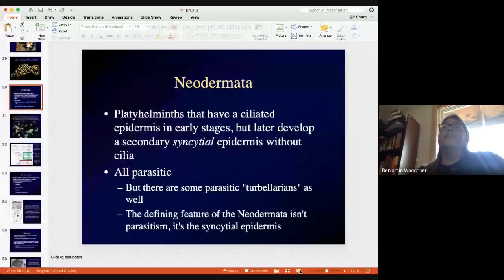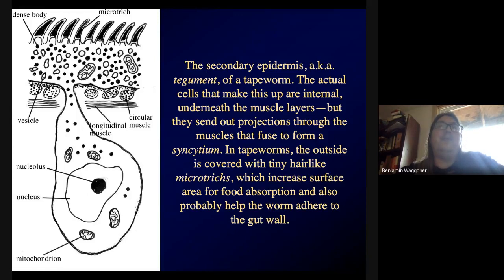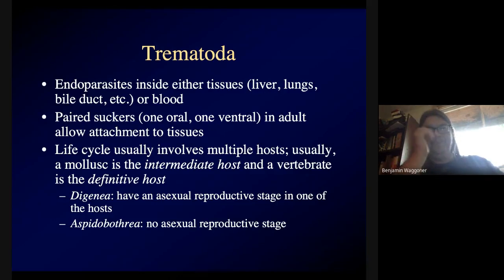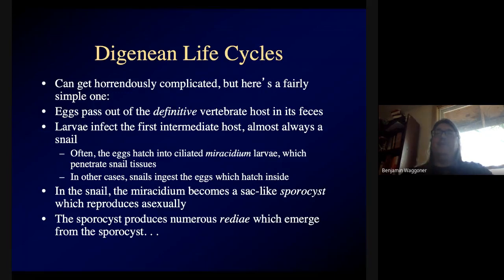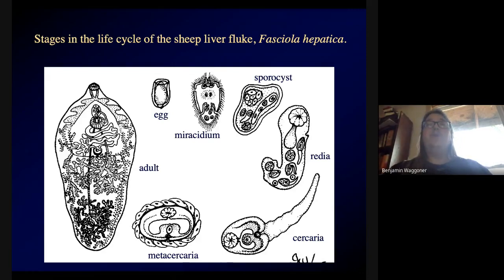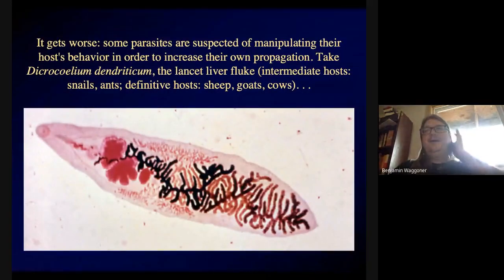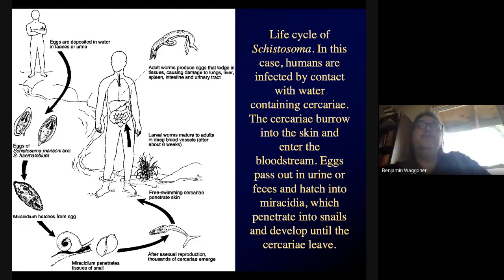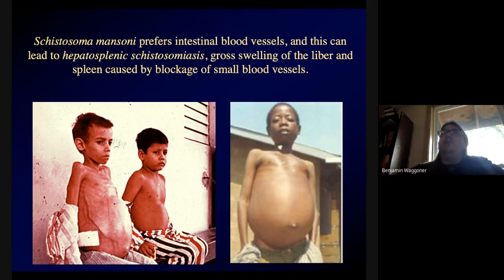BIOL 4461, Lecture 10, part 2, June 19, 2020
And here we begin with the parasitic flatworms!